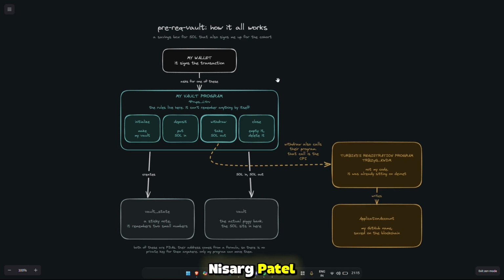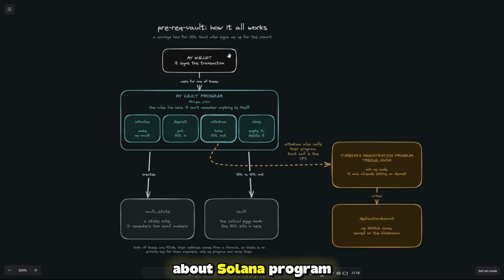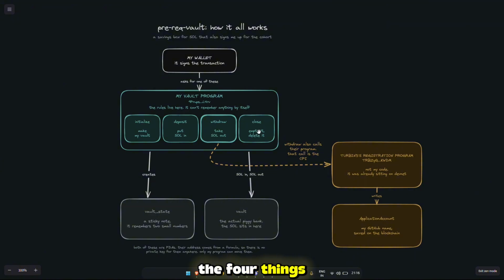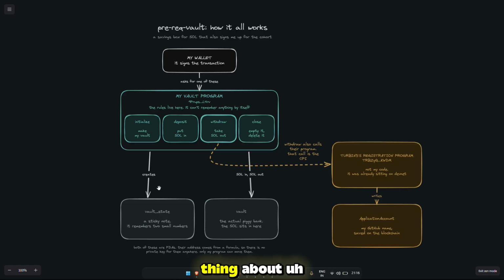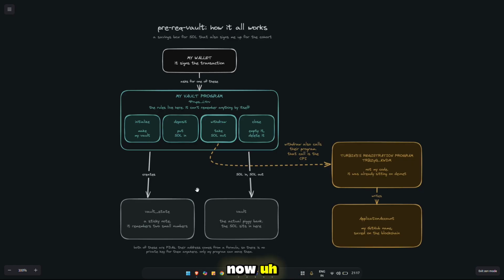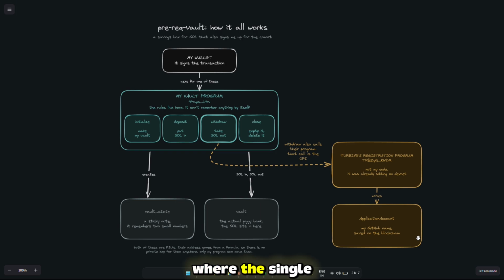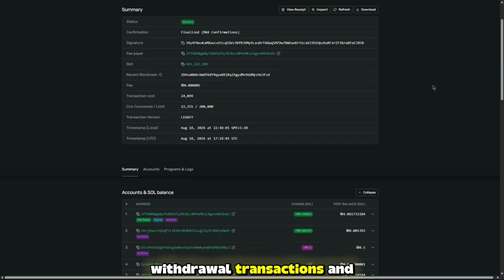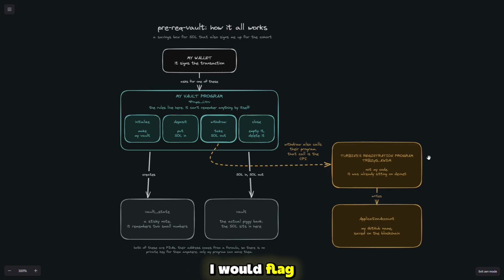Turbin3 Prereq Submission: Vault Program Architecture (nisargpatel7042lva)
Turbin3 prerequisite challenge submission.

A walkthrough of an Anchor vault program on Solana devnet, and the cross program
invocation I added to its withdraw instruction. After withdraw moves lamports out
of the vault PDA, it calls into Turbin3's registration program, which records my
GitHub handle in an account that program owns.

GitHub: nisargpatel7042lva

LINKS

The diagram in this video, with the CPI logs and all addresses

ON CHAIN

Vault program, deployed by me
9PrupsAJcRLDZAS5wCKpJttKBREHFLkCBgauqMjWL4rv

Registration program, Turbin3's
TRBZyQHB3m68FGeVsqTK39Wm4xejadjVhP5MAZaKWDM

ApplicationAccount PDA, seeds ["prereqs", user]
3HzjHaxztQ2qPztzBJXrHhdKB25usg13qZFnRk5yRm4T

The program logs show my program at invoke [1] and the registration program at
invoke [2], which is what makes this a genuine CPI rather than two separate
instructions in the same transaction.